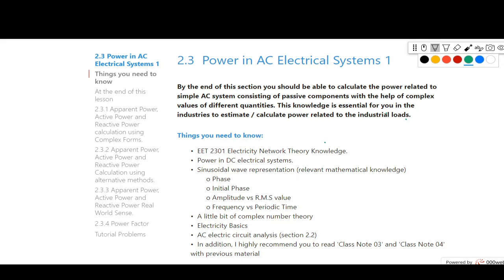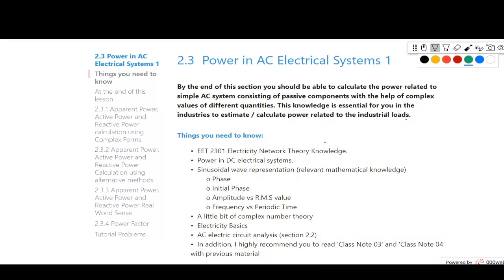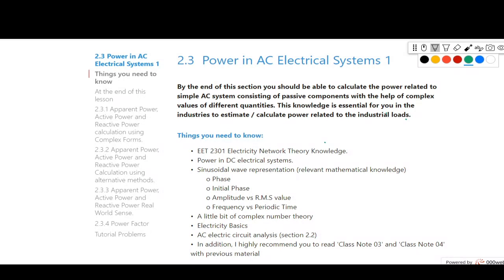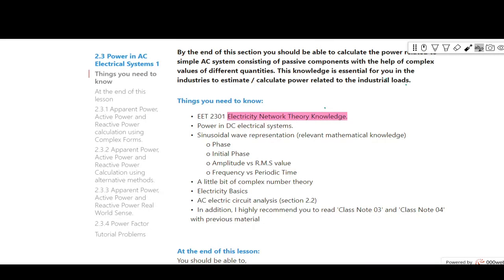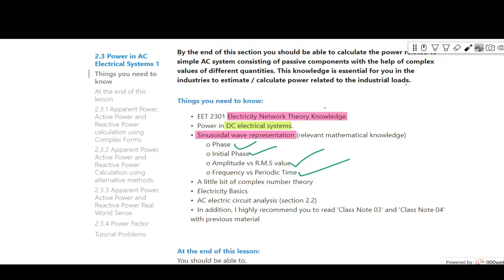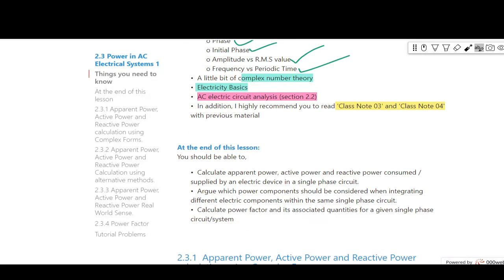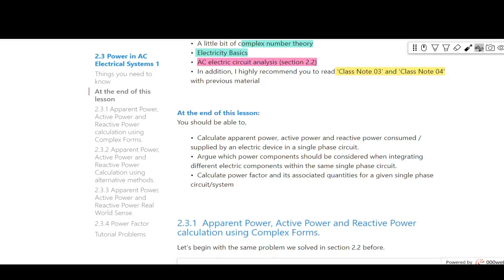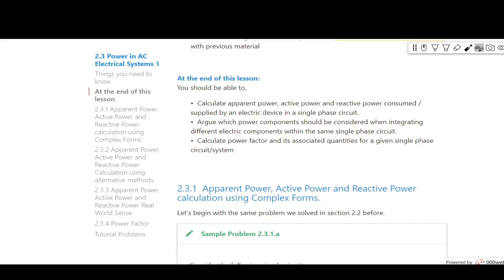1 Power in AC Electrical Systems 1 Introduction